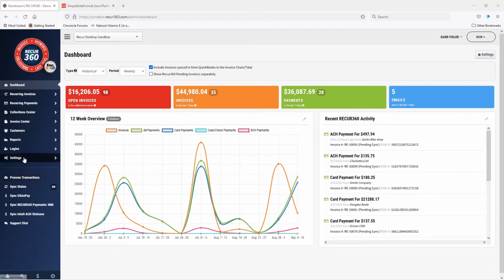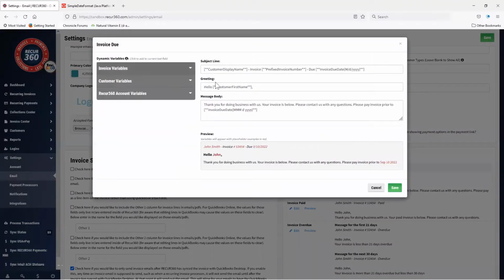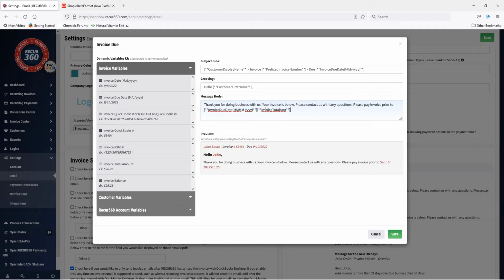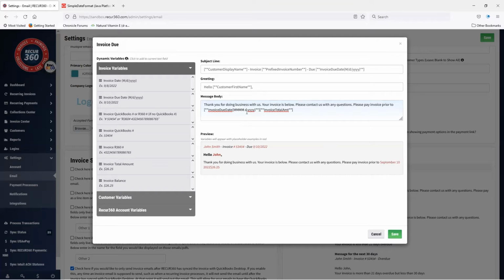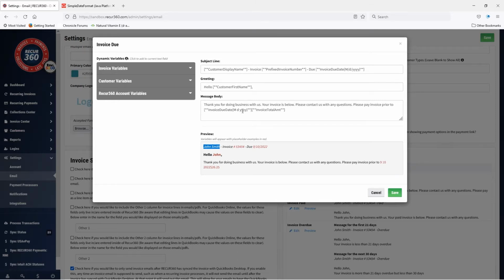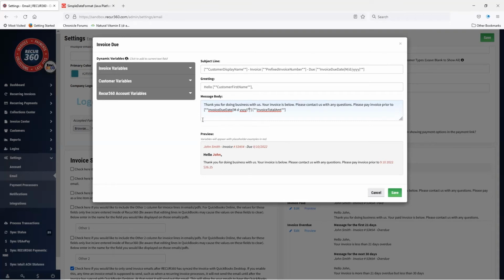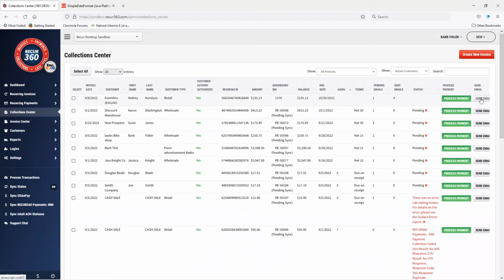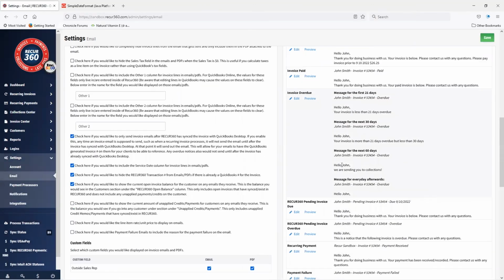Email Template Variables - RECUR360 Tutorial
The email menu will allow you to customize email templates with custom variables so you can edit the content of an email with your own message that will change depending on the criteria you set.